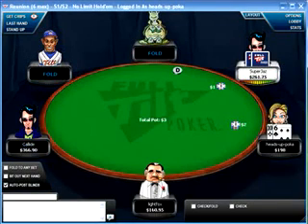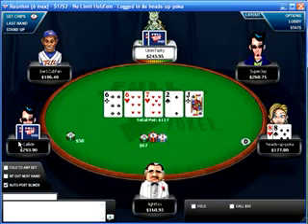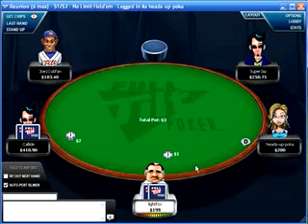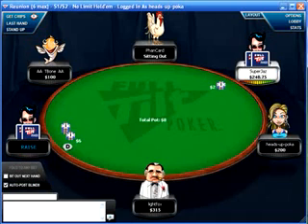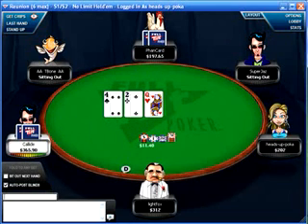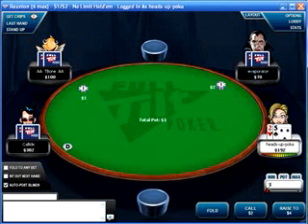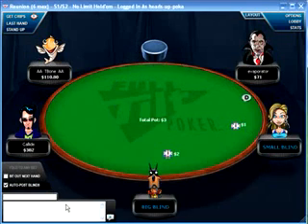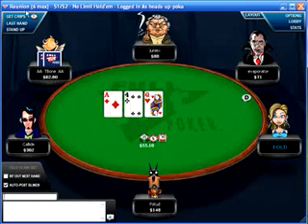CardRunners: Brian Townsend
Brian Townsend discusses appropriate bet sizes.